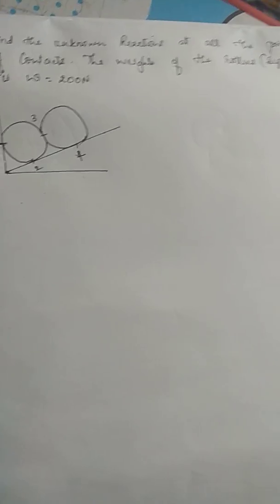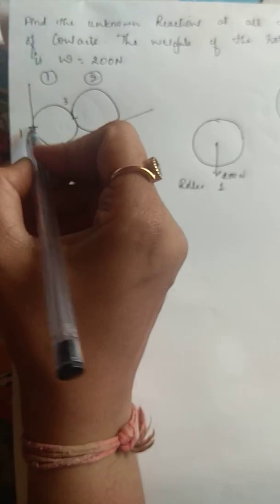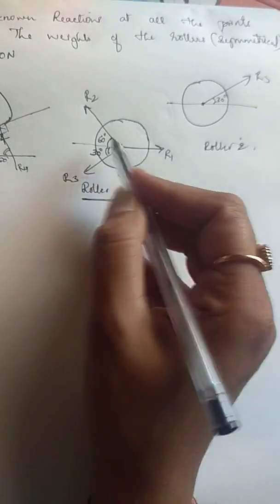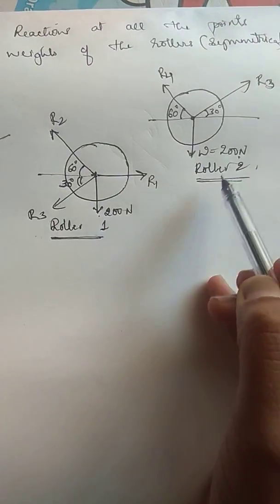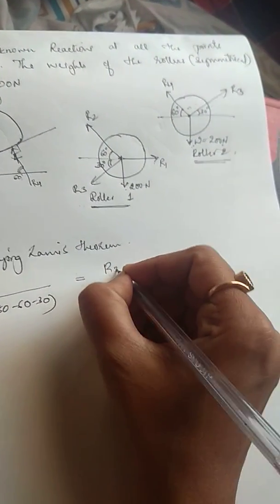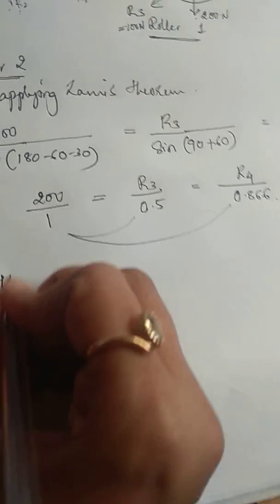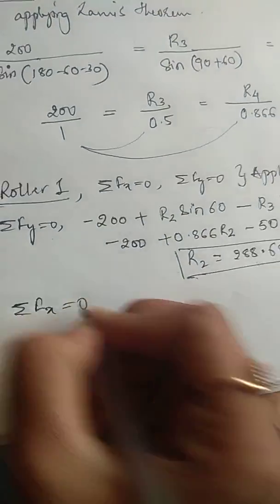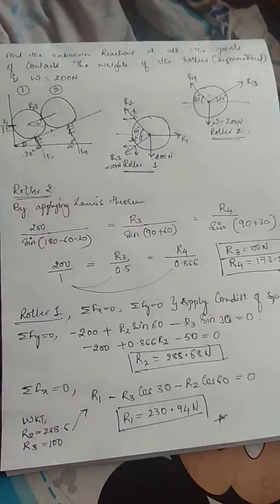Engineering Mechanics- Equilibrium of Concurrent forces - Rollers Numericals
Finding the unknown reactions for Two Rollers .